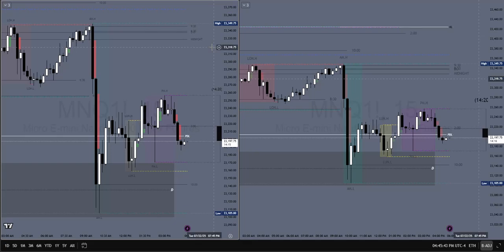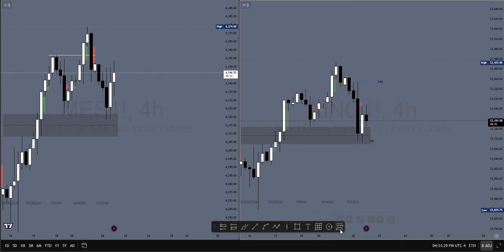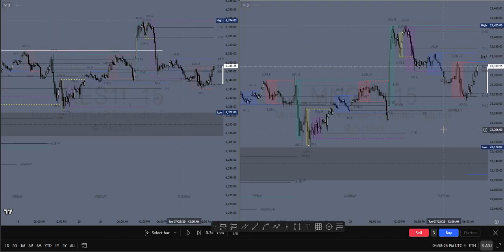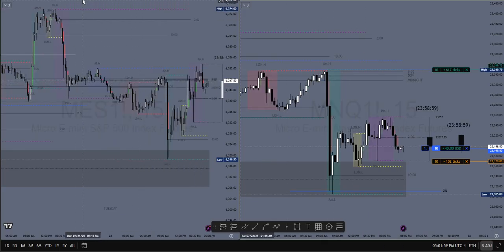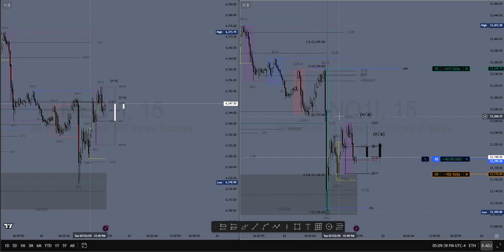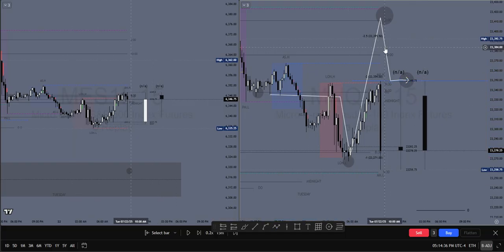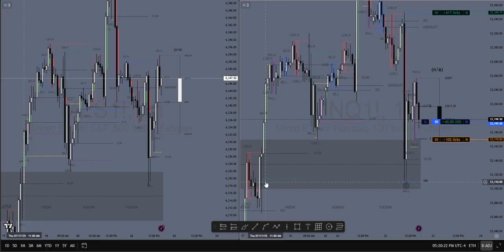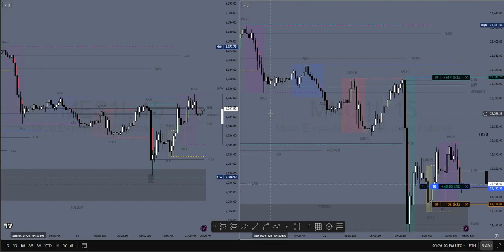What you need to know trading futures (NQ/ES) (Important info.)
brief over killzones/ rejection blocks as a PDA exposing one of my trading models as an example in this video and How I find my analysis getting ready to trade NY AM.